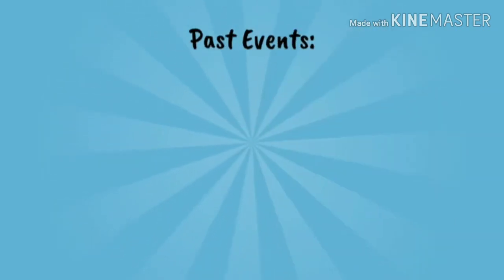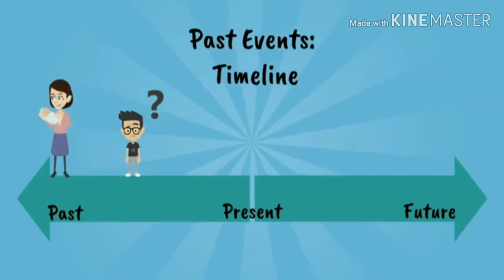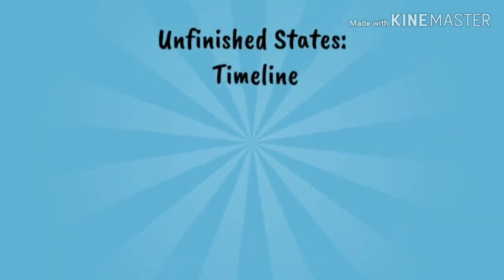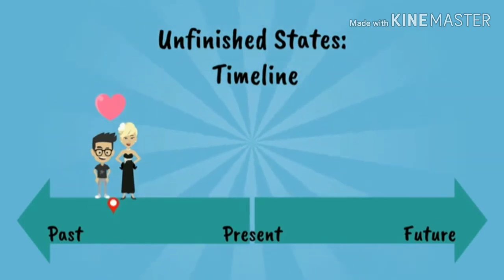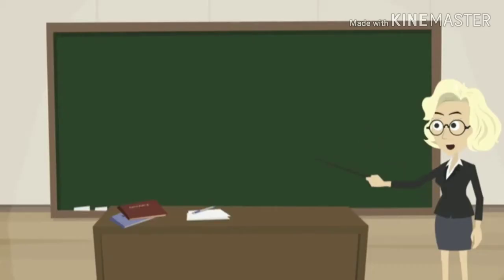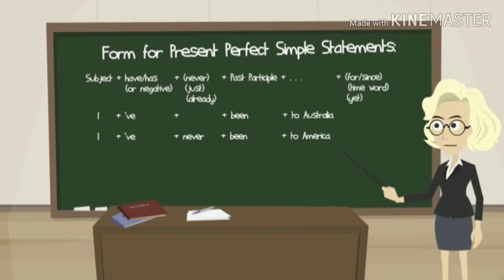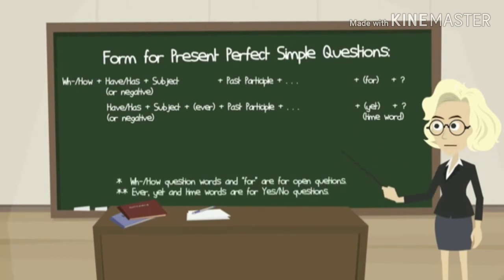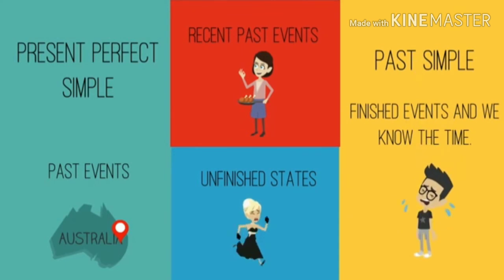Assignment about simple past vs present perfect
This is for you who didn't submit the last assignment X-MIA